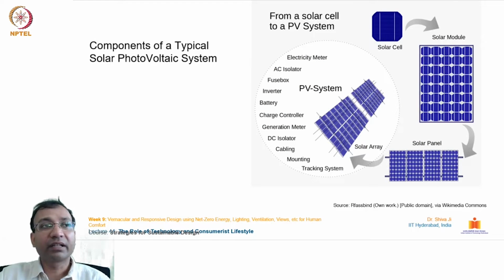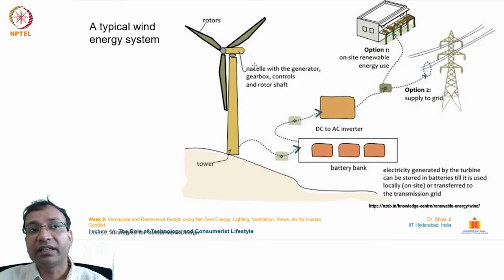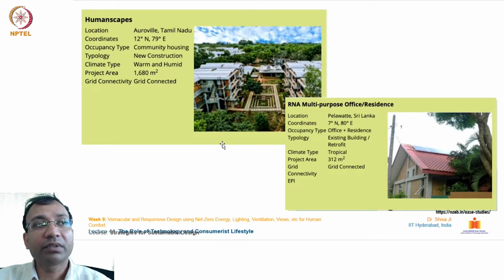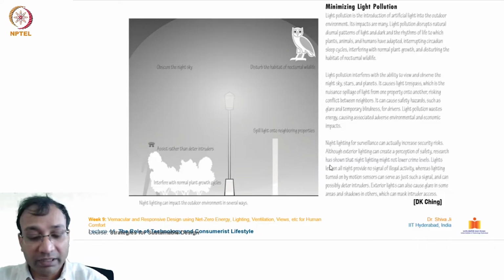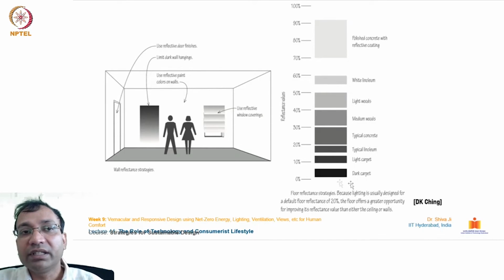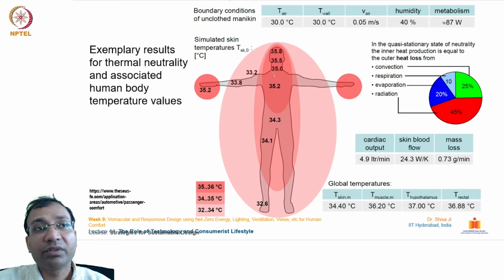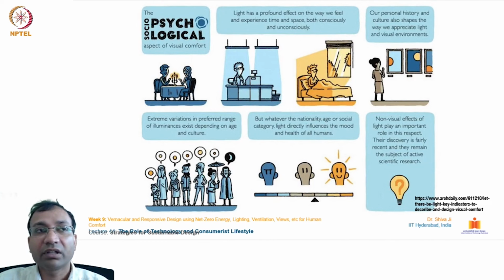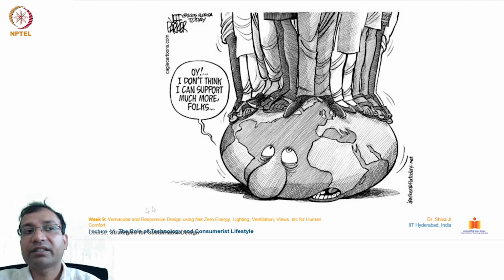Lecture 33 : Design for Net-Zero Energy, Lighting, Ventilation, Views and Human Comfort